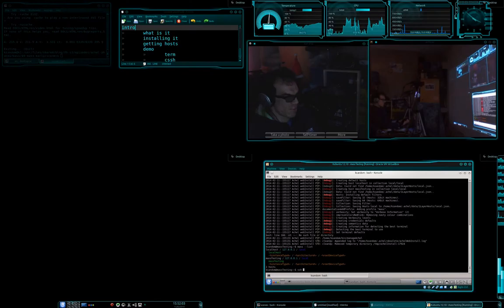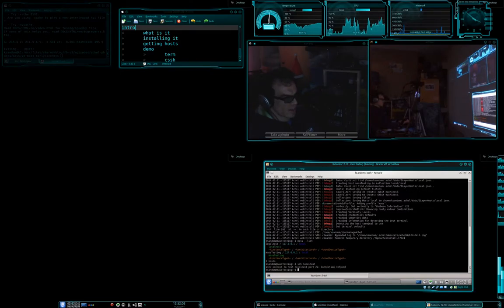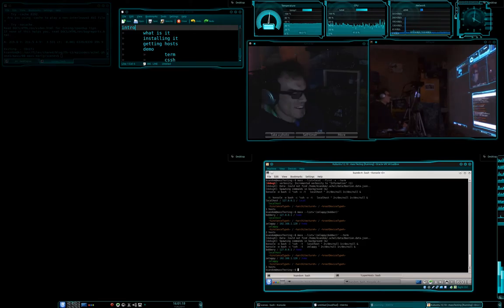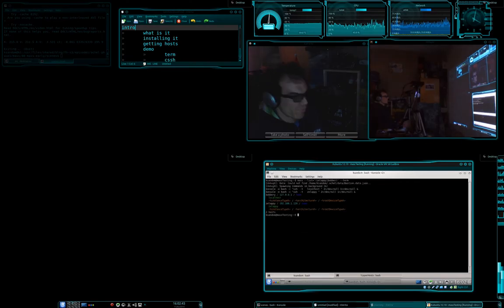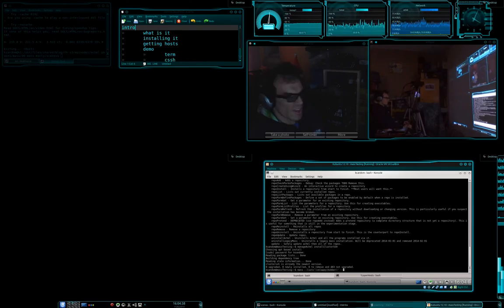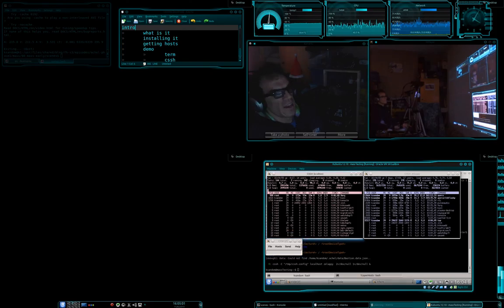Mass - Intro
Well over a year ago I introduced mass, which is a tool for managing large numbers of servers. It's come along way in that time, and it's well and truly time for another look.

This is the first in a series of videos showing various aspects of Mass.